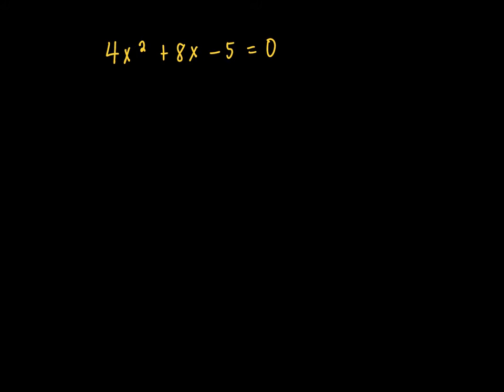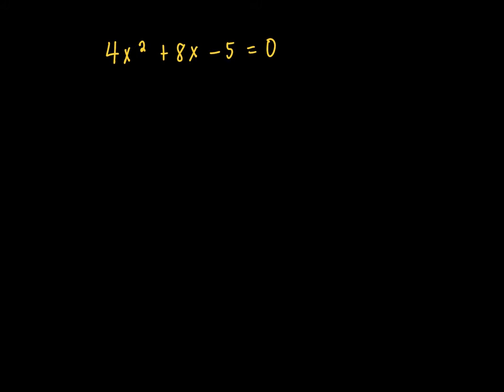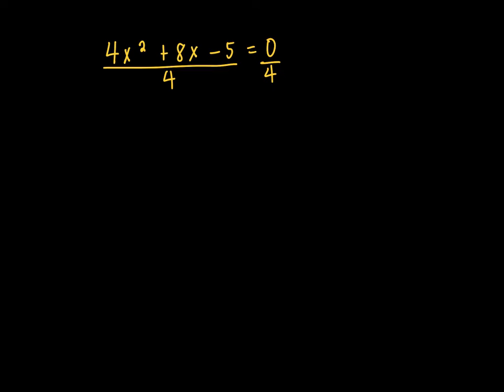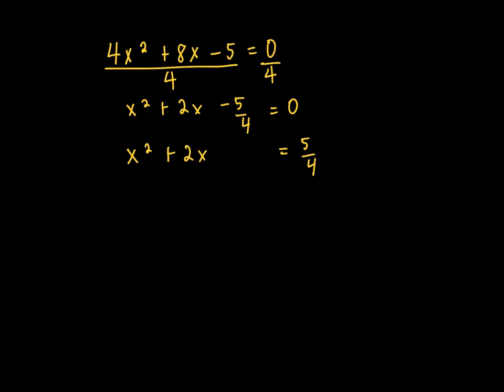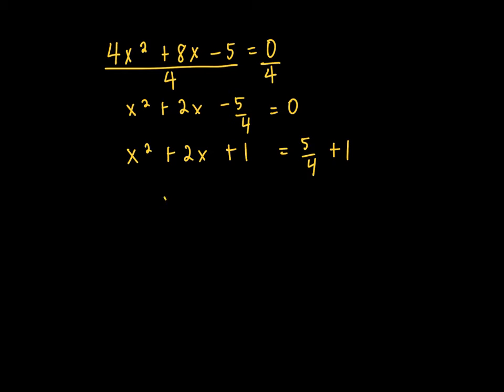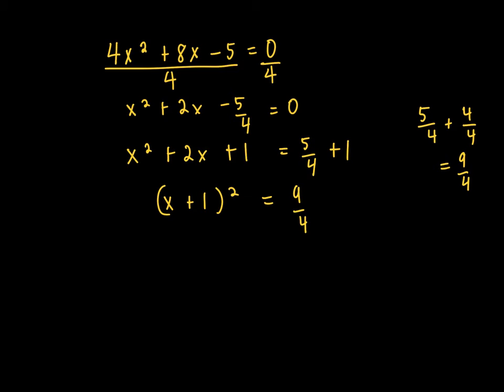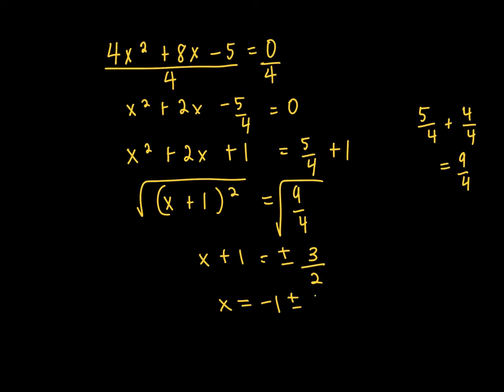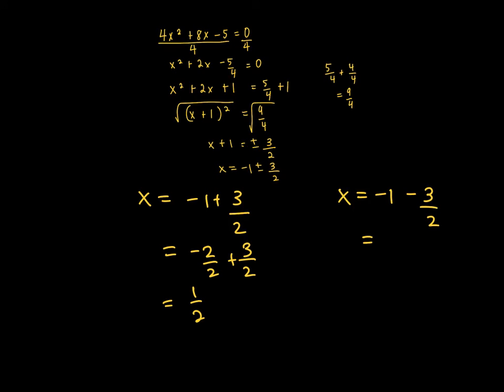Completing the Square Tutorial Video 2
Credits to Ms. Regaya's voice used in the tutorial :)